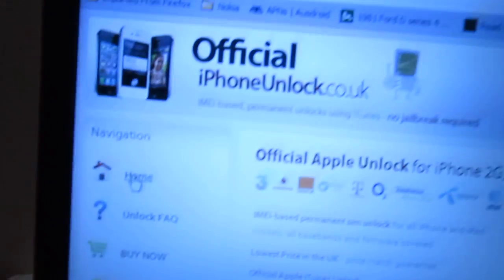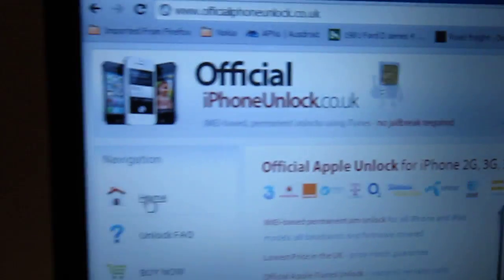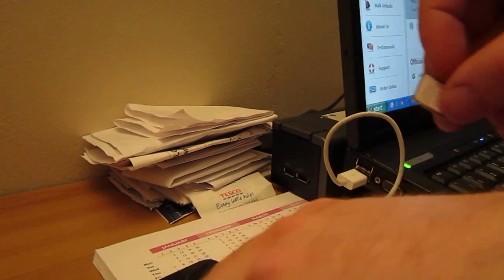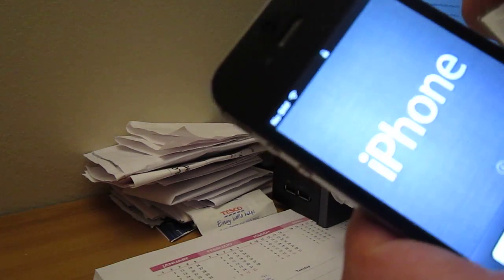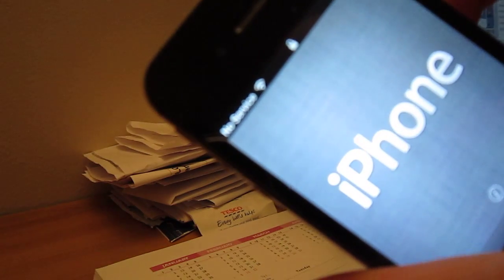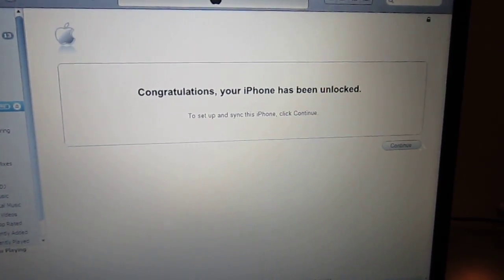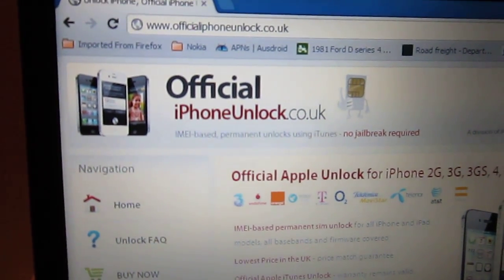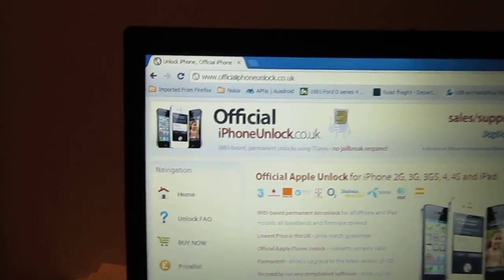iPhone 4S unlock using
How to unlock you're iPhone 4S using Phone is a few weeks old locked to Orange and has now been unlocked and running in 3 UK network.